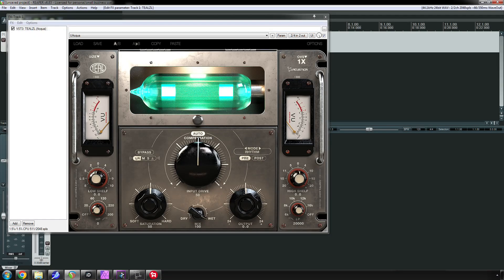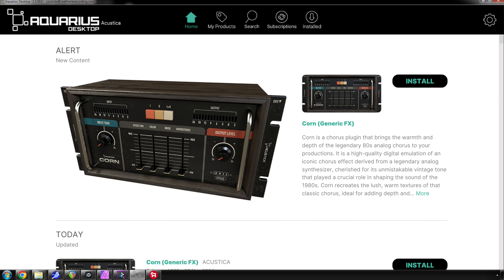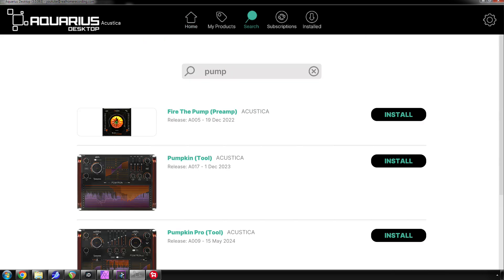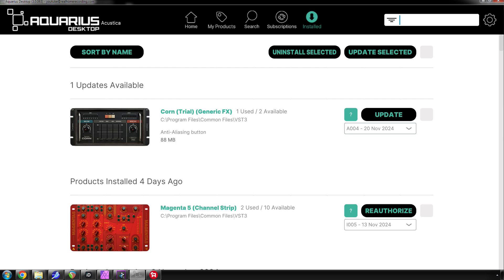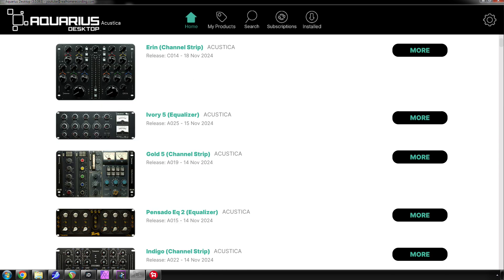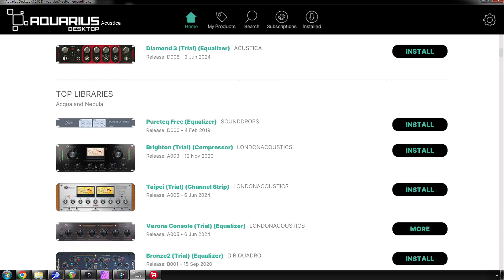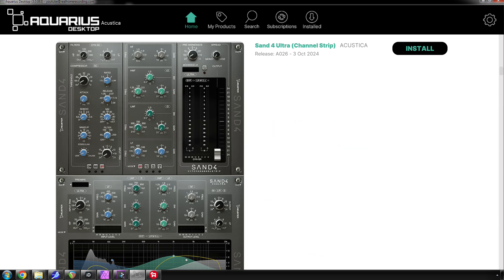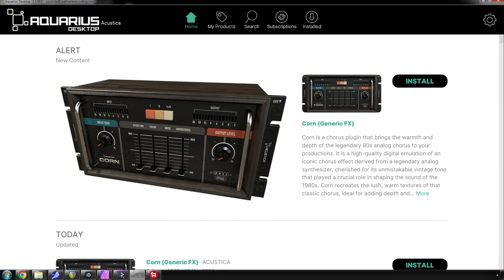Acustica Aquarius 3.0 Has Arrived!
Version 3 of Acustica's installation manager software is finally here. I probably shouldn't be this excited about this kind of program, but I am.